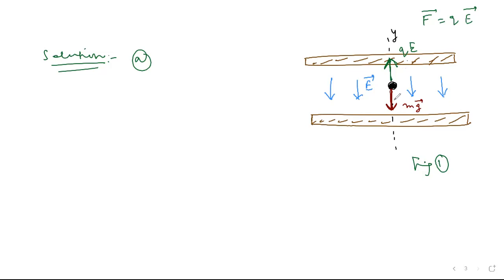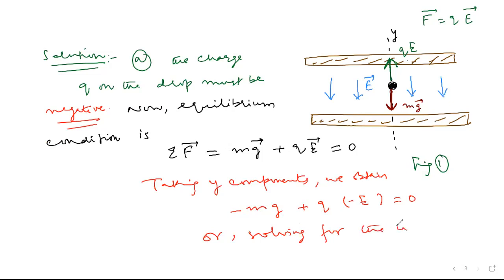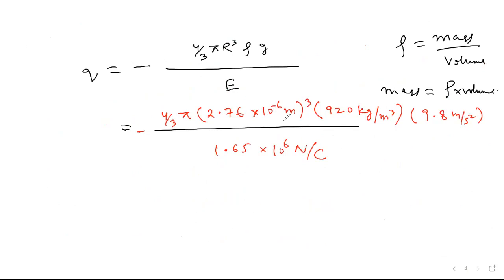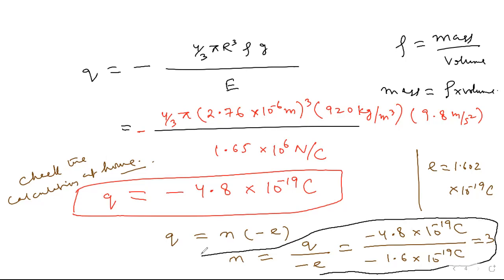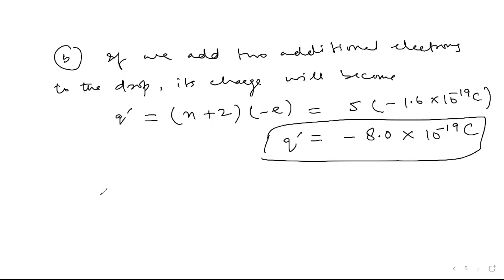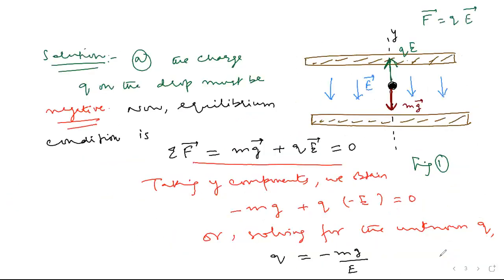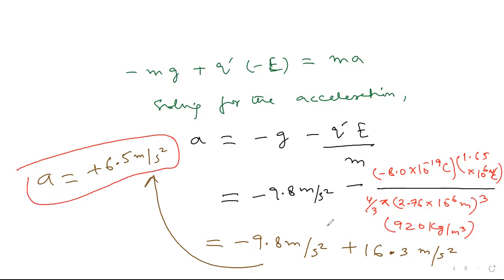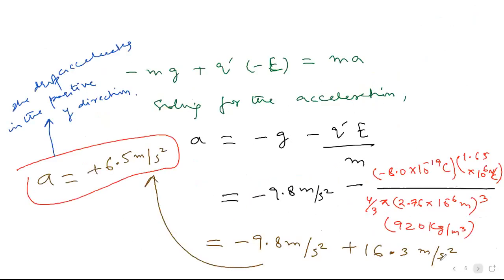PROBLEMS IN PHYSICS FOR CLASS XII. LECTURE 8.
PROBLEM ON THE FORCE ON A CHARGED PARTICLE IN AN ELECTRIC FIELD.